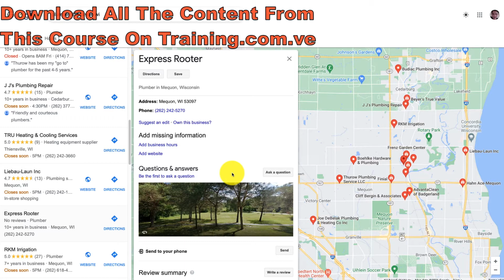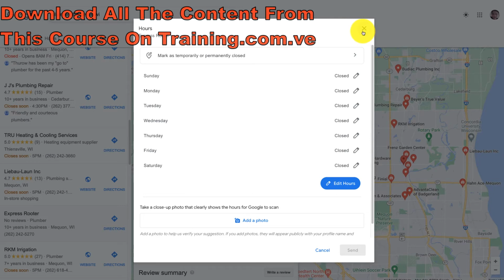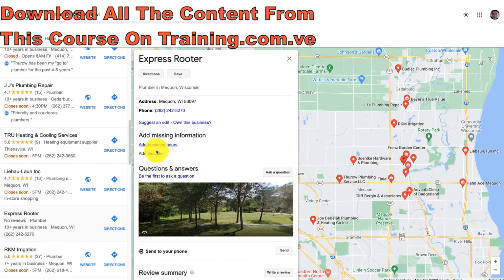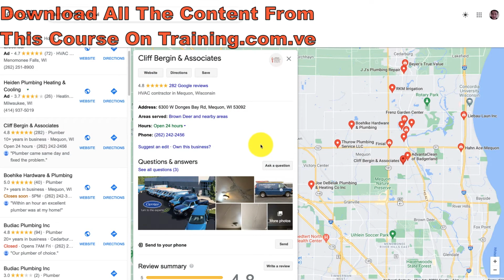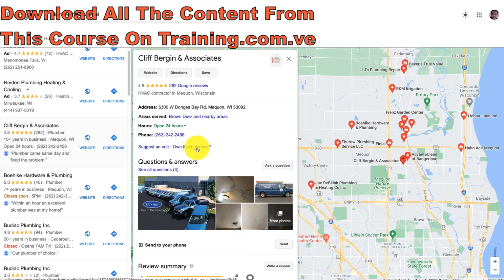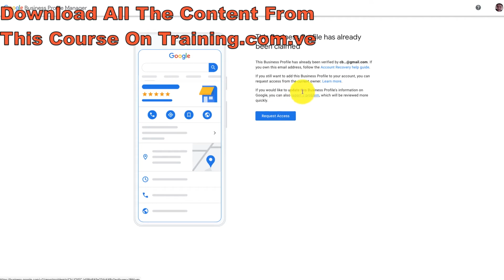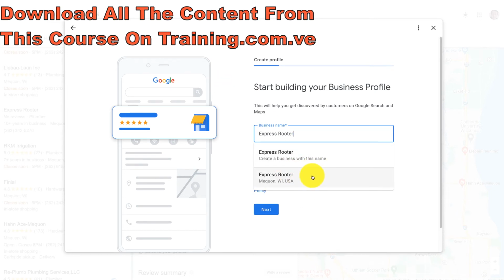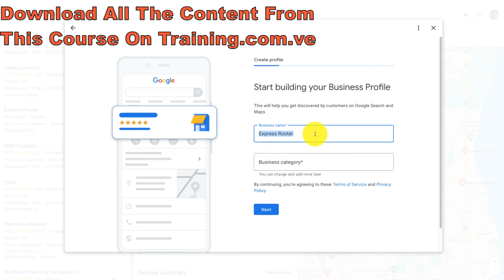Download Maps Mentor Unleashed by Paul James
Maps Mentor Unleashed by Paul James